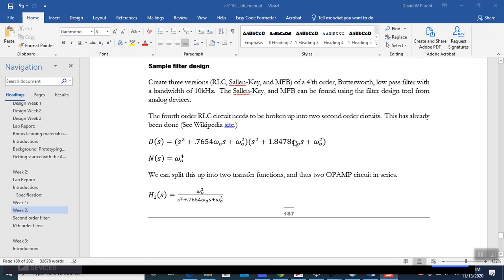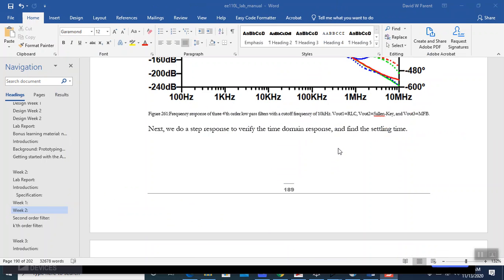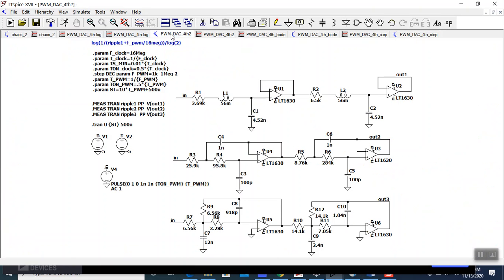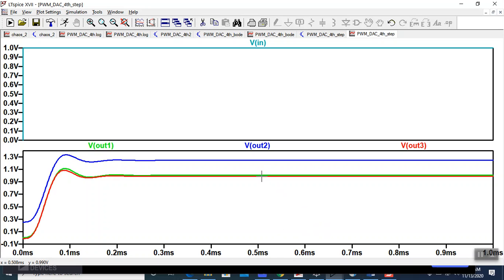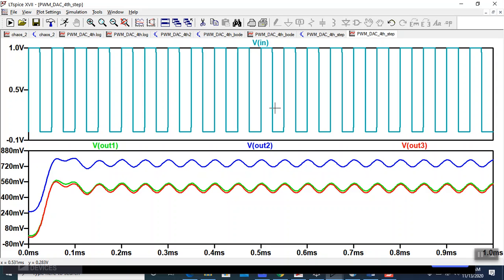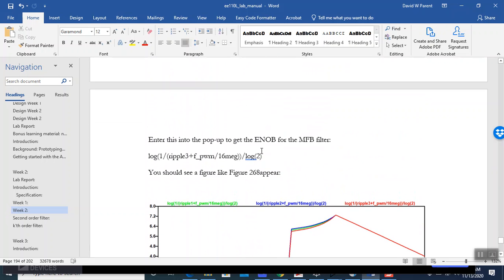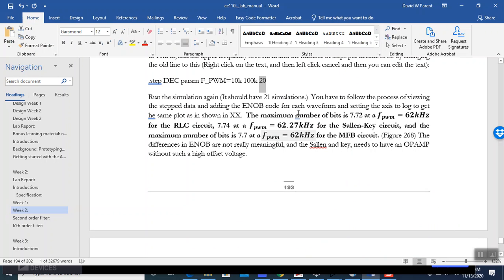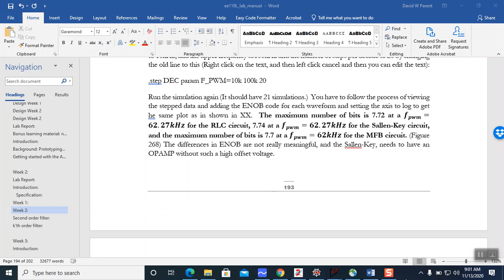4'th order PWM low pass filter design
We walk thought the PWM fitler desing in LTspice